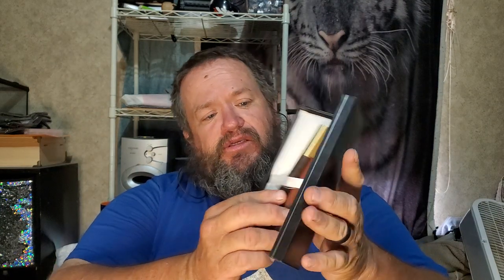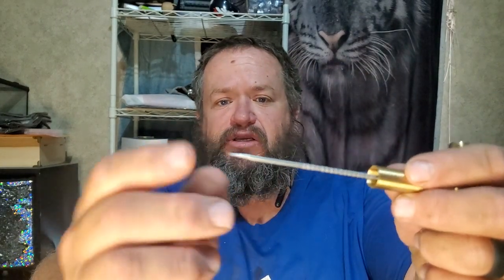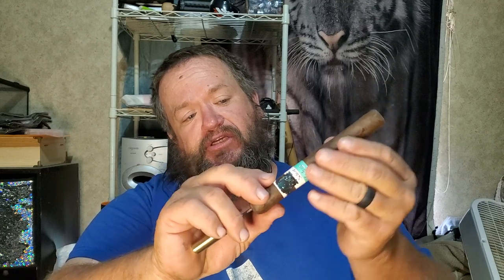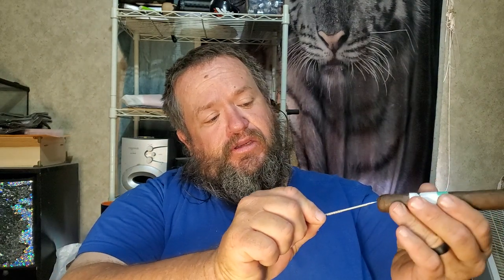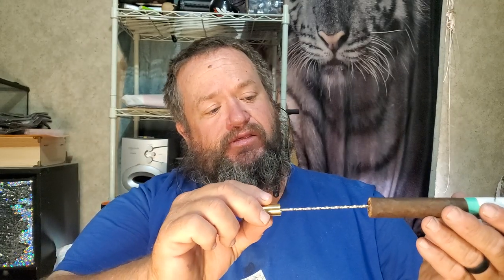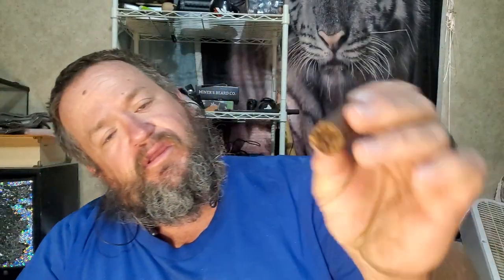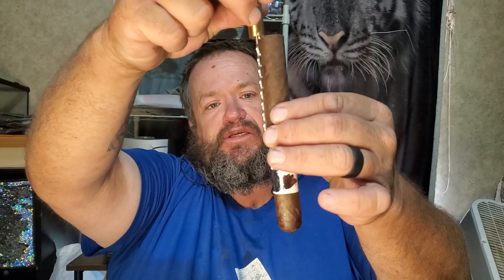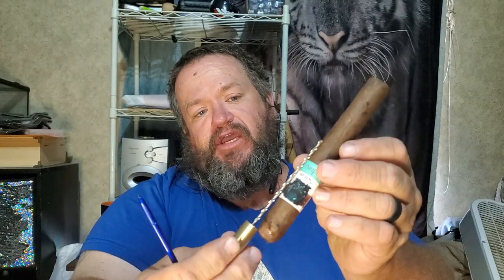Draw enhancer from Amazon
Good tool for a budget cigars